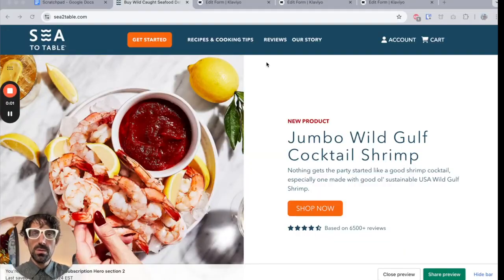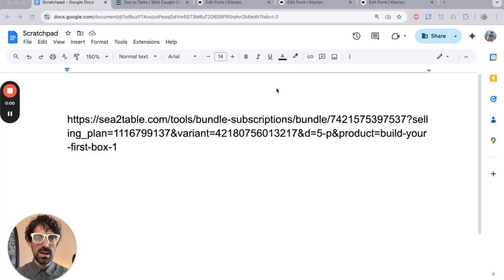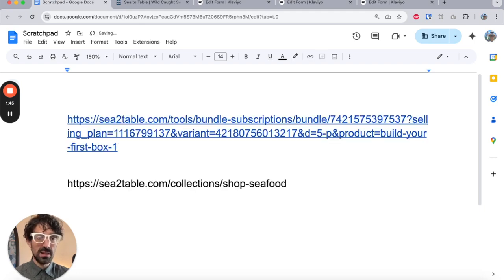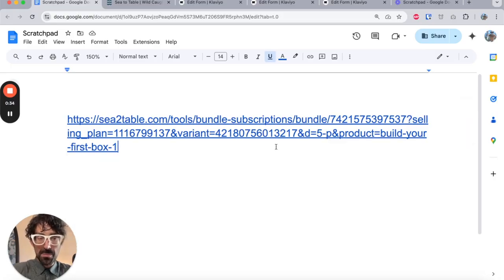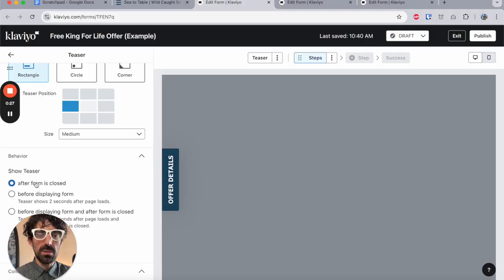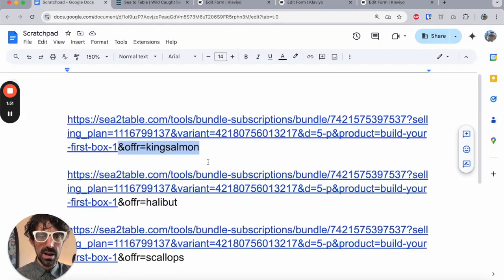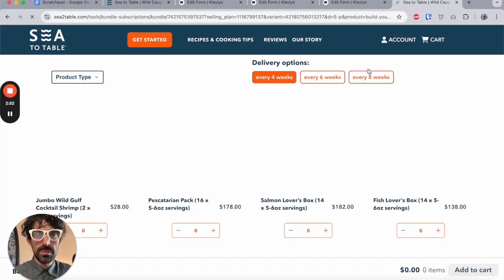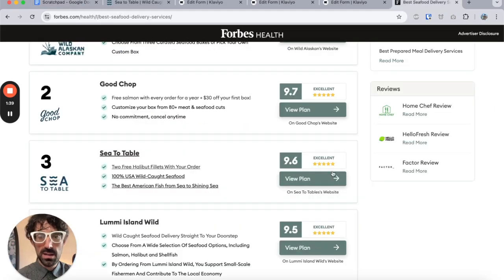Use Query Parameters to Trigger Different Klaviyo Popups Based On Traffic Source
This tutorial demonstrates how to use query parameters to trigger different Klaviyo Popup Forms on your Shopify site depending on where the traffic is coming from.

Why might you want to do this? Read my blog post for the full scoop:
[tbd]

Or maybe you want to test different offers in your paid ads, and need your website to reflect the details of those different offers depending on which ad the person clicked on.